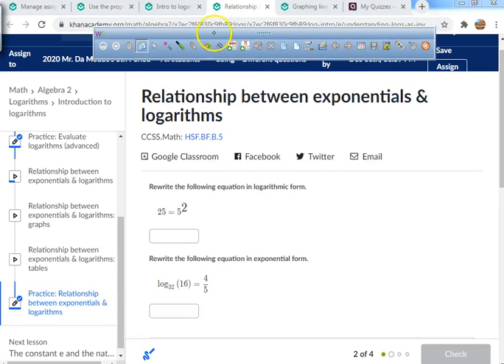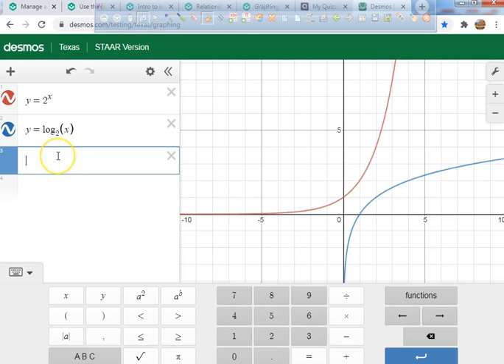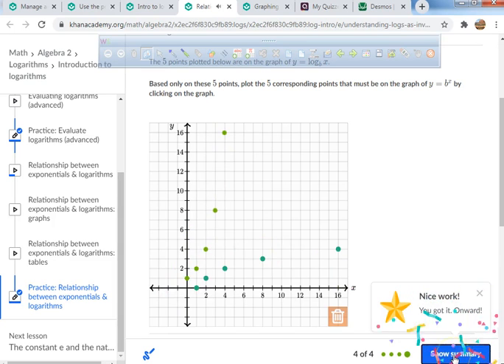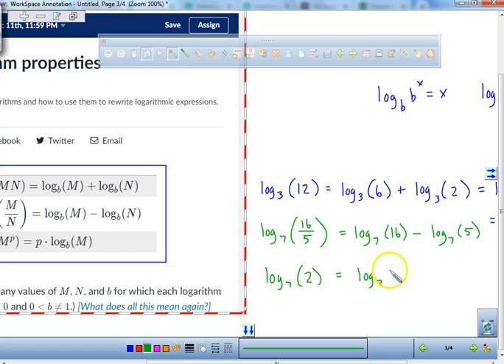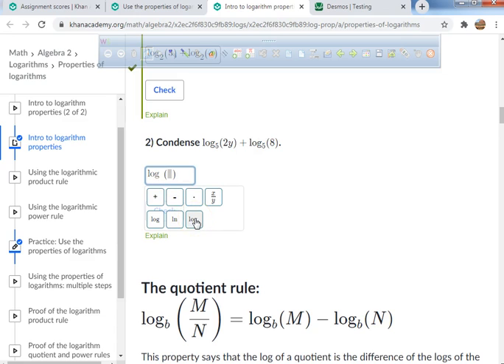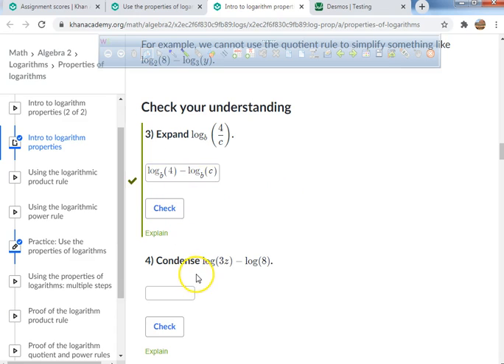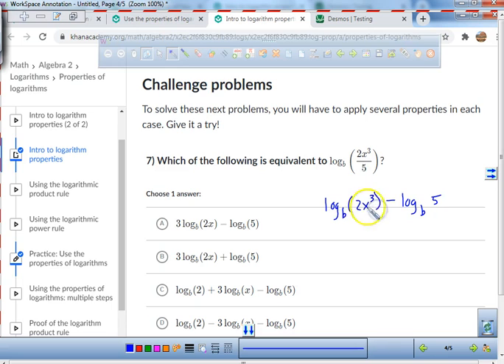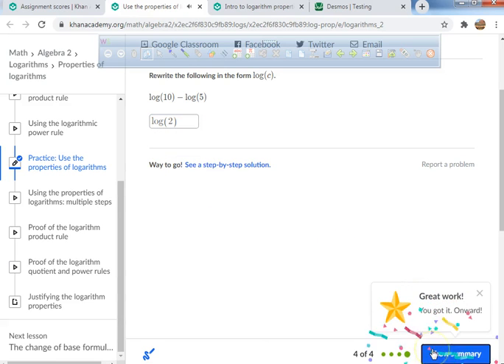KA Properties of Logarithms